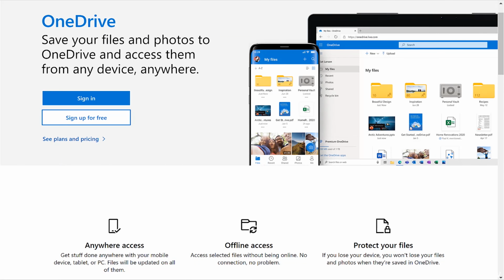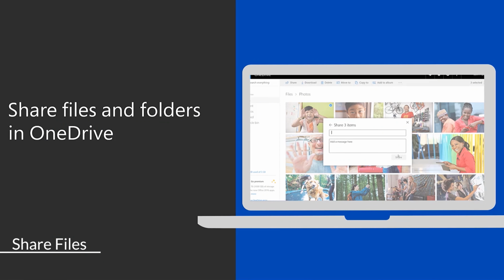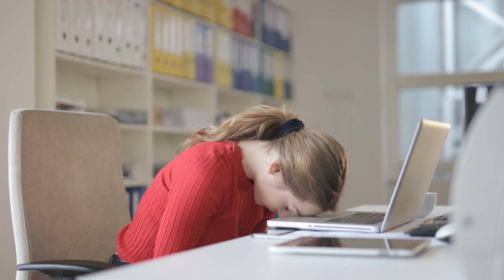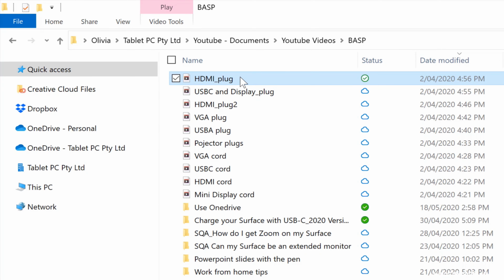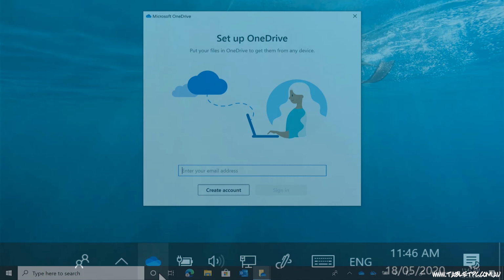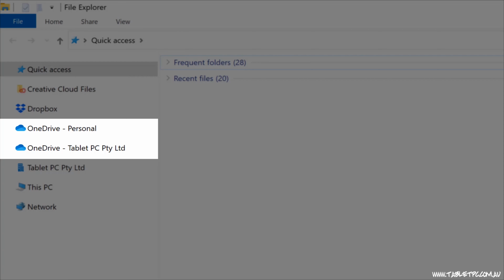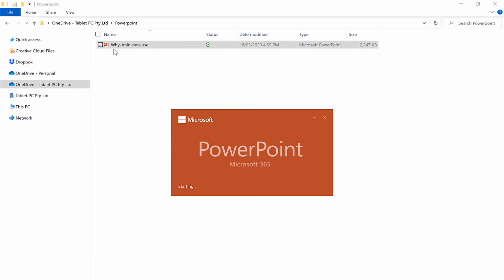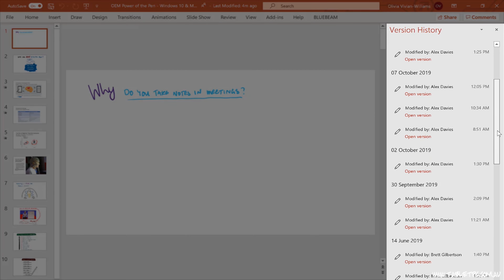How to use OneDrive on your Surface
Cloud storage helps you to work remotely with your Surface. Microsoft's OneDrive is one of the many cloud storage options available for Windows 10 devices like Surface. In this video we take a look at its unique advantages and we show you how to use it!

If you're an Office 365 (now called Microsoft 365) subscriber OneDrive will enable brilliant features like smart Sync, file sharing, automatic saving and version history. Using OneDrive on your Surface is a great way work if you are mobile or working out of the office!

For Aussie Viewers:
Buy your Surface and accessories from us. We'll take care of you with extended warranties and competitive prices.